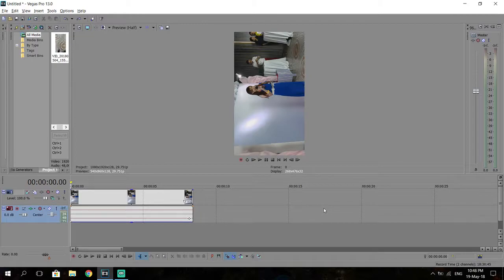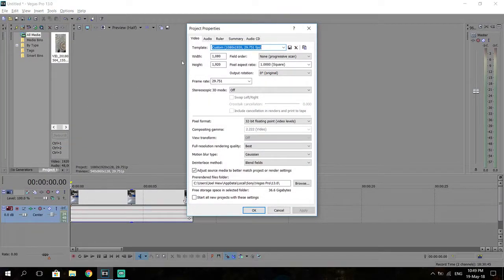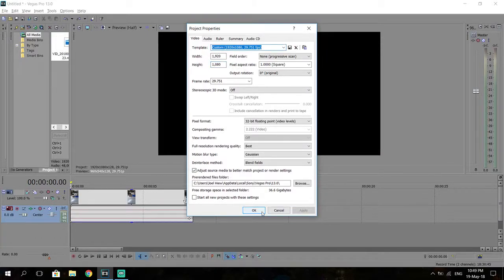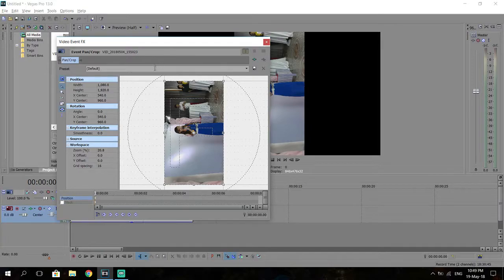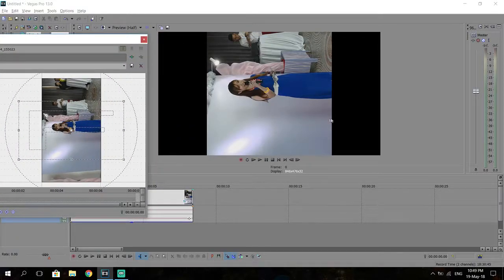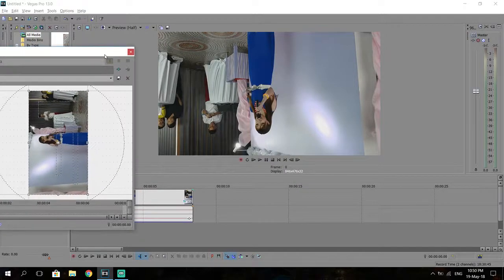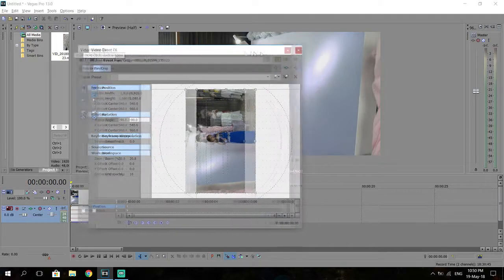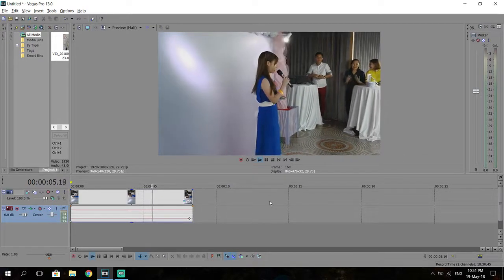How to rotate a vertical video to horizontal in Sony Vegas Pro 13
In this video, I'll be showing you how to rotate a vertical video into horizontal position using Sony Vegas Pro 13. Give it a big THUMBS UP if it helps!